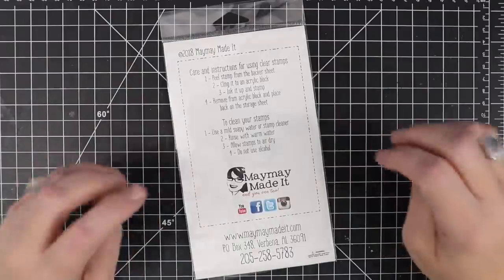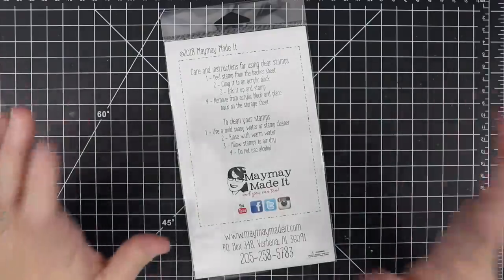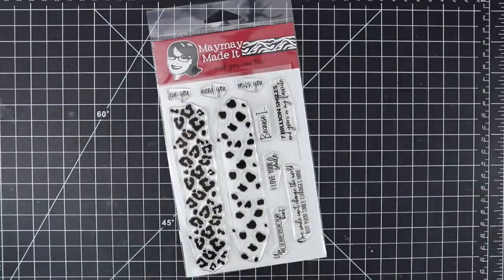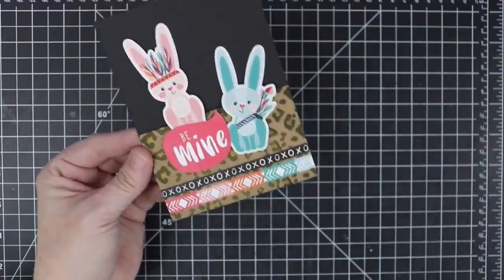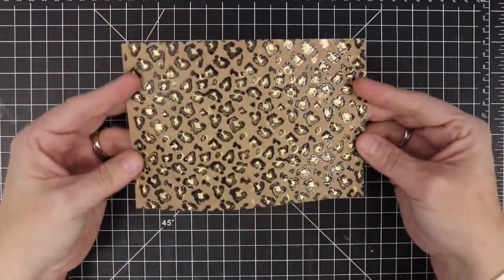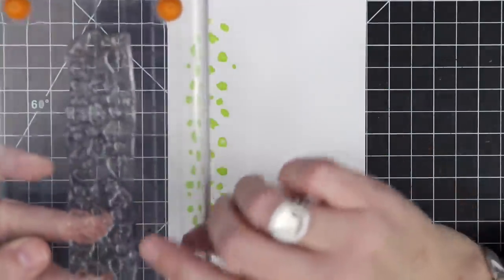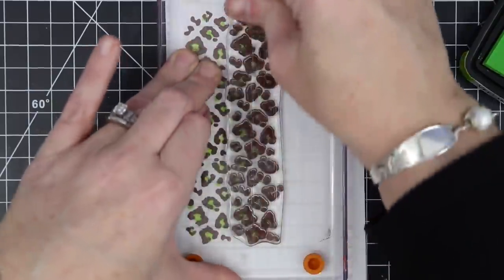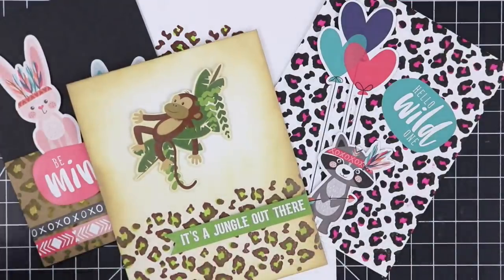Stamp Club January 2019 Reveal